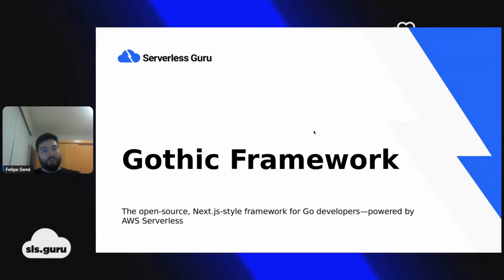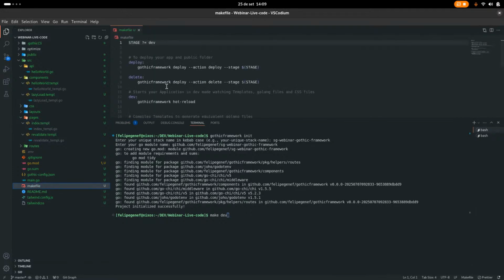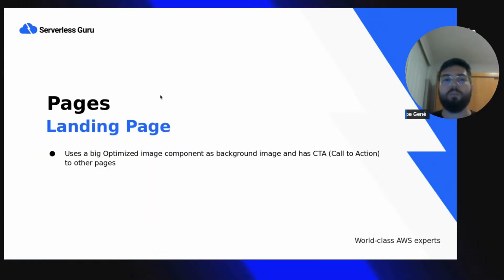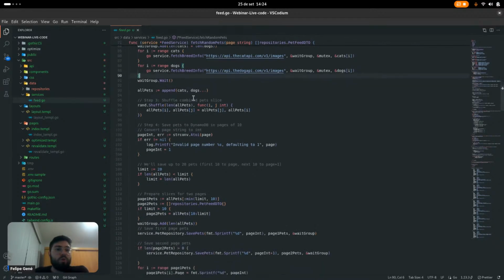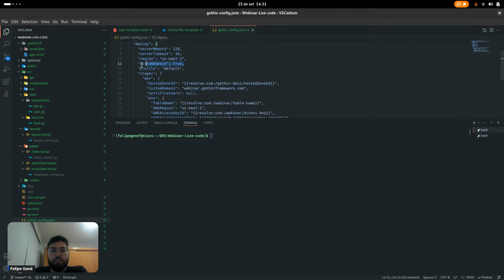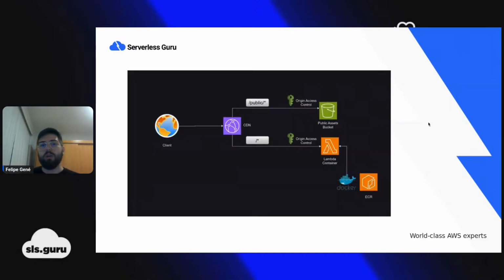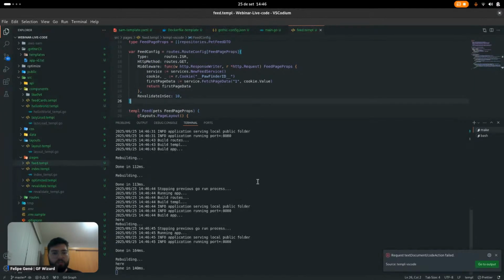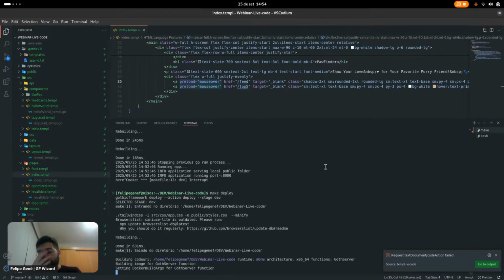Gothic Framework: The Easy Way to Build Fullstack Go Apps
Join Felipe for a hands-on webinar where he’ll dive into an open source passion project showing how the Gothic Framework gives Go developers a smooth, modern way to build and deploy fullstack apps powered by AWS.

A true love letter to Next.js, the Gothic Framework makes the developer experience and SEO performance simple and powerful!